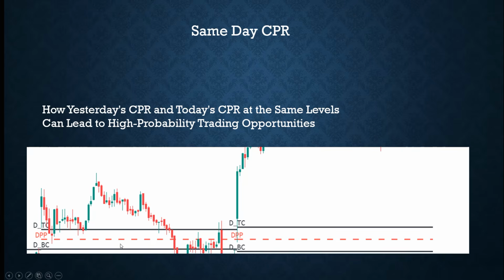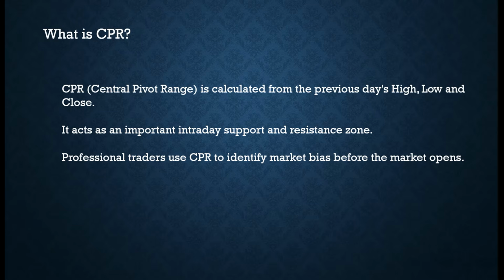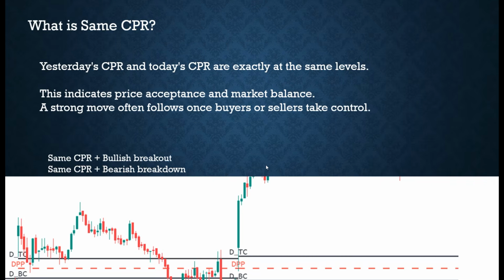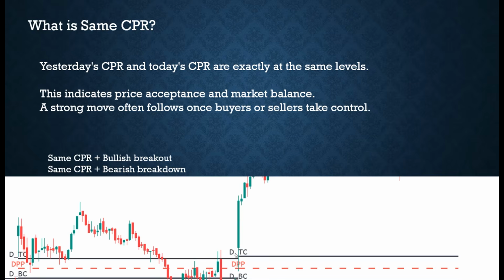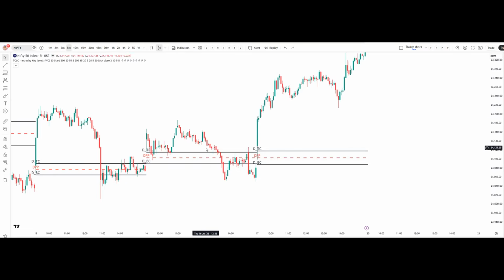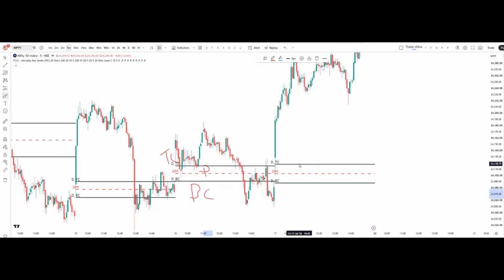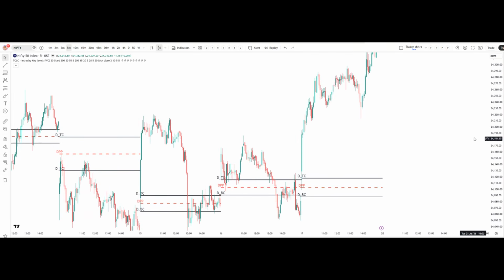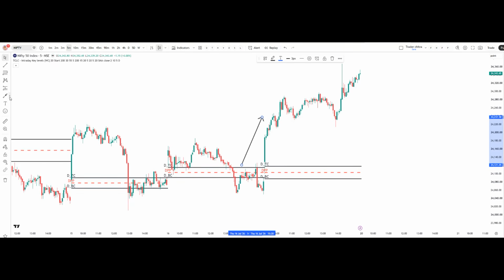Same-Day CPR Strategy for Nifty | Intraday Support & Resistance Levels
Learn the Same-Day CPR strategy for Nifty intraday trading. In this video, I explain how to identify CPR-based support, resistance, breakout zones, and trade setups for Nifty option buying.

This educational video is useful for Nifty traders using CPR, price action, support and resistance, and intraday option-trading setups.

Chitra A - SEBI Registered Research Analyst (INH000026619)

Regulatory & Risk Disclosures:

1. Content published via the official social media handles of CHITRA A, a SEBI-registered Research Analyst having registration Number: INH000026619, and BSE Enlistment Number: 7147, is intended strictly for educational and informational purposes only.
2. Posts, visuals, or opinions shared on social media platforms do not constitute buy/sell/hold recommendations in any securities or financial instruments.
3. Viewers/readers are strongly advised to consult their SEBI-registered financial adviser or investment professional before acting on any opinions or information shared online.
4. Investments in the securities market are subject to market risks. Please read all related documents carefully before investing.
5. Registration granted by SEBI, Enlistment with RAASB, and certification from NISM do not guarantee the performance of the intermediary nor assure returns to investors.
6. Markets are inherently volatile. Clients may face partial or total loss of capital under adverse market conditions or company events.
7. Any securities or companies mentioned (e.g., in model portfolios or illustrations) are for demonstration/illustration purposes only and not a recommendation.
8. Past performance is not indicative of future results.
9. Content published via website, social media, or other public platforms does not carry any warranty for merchantability, non-infringement, fitness for purpose, or accuracy.
•There is no provision to claim financial losses, if any, incurred based on research opinions, report content, or public commentary.
11. Invest only as per your risk appetite.
Regulatory Notice: Our recommendations and services related to crypto, Forex, and other third-party products fall outside the regulatory oversight of the Board (SEBI). Clients will not have recourse or support from the Board (SEBI) for any grievances or losses that may arise. Crypto assets are known for their highly volatile and unregulated products, which can lead to the potential loss of capital. Invest at your own risk, and there is no provision to claim financial losses.
For risk disclosures, disclaimers, investor charter, MITC, financial interest statements, refund policies, terms and conditions, investor grievance redressal process, and other, please visit our and read everything to avoid any future conflict of interest.